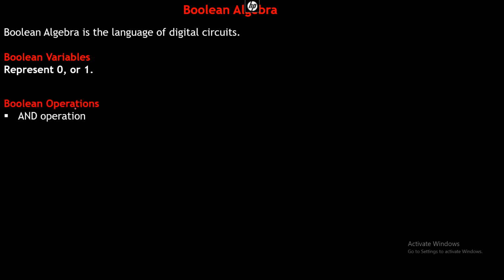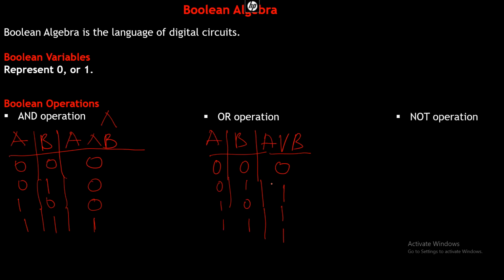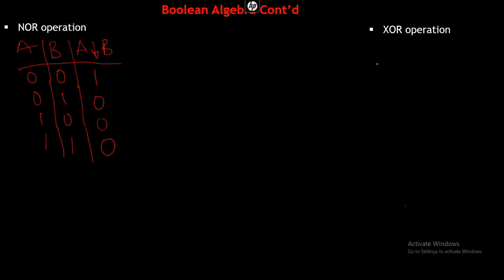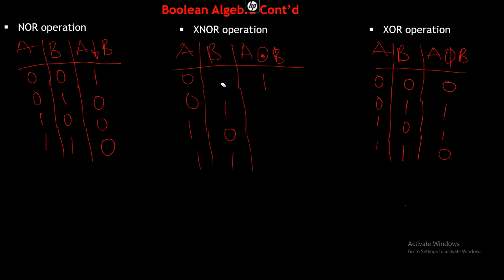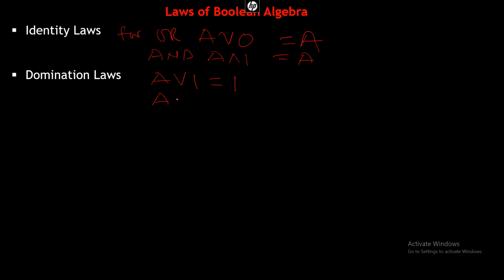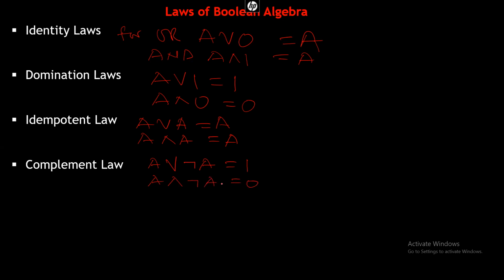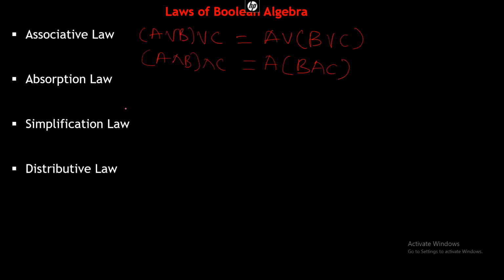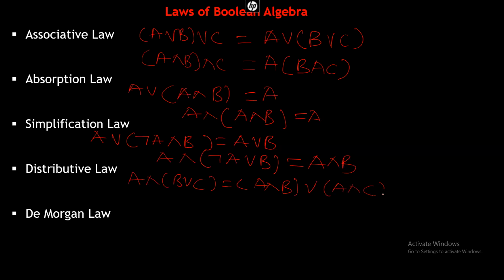Boolean Algebra: Revision 1a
📚 Welcome to The Math & AI Mechanic with Dr. John OGBEMHE! 🧠 Get ready for an in-depth revision lecture on Axiomatic Set Theory, designed to empower both students preparing for exams and learners eager to strengthen their grasp of foundational mathematical concepts.

Join Dr. OGBEMHE in this insightful revision session as he revisits crucial aspects of Axiomatic Set Theory, providing clarity and reinforcement on key principles.

🔍 Topics Covered:
1️⃣ Boolean Algebra
2️⃣ Laws Boolean Algebra
3️⃣ Operations of Boolean Algebra
4️⃣ K-Map
Embark on an intellectual journey with Dr. OGBEMHE on The Math & AI Mechanic channel! 🌐✨